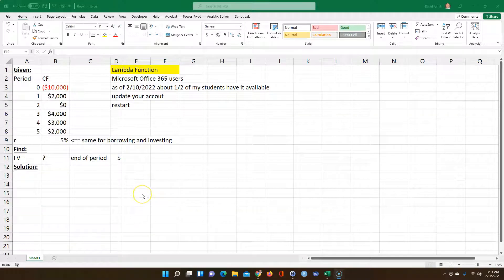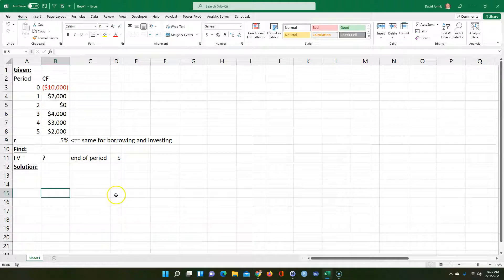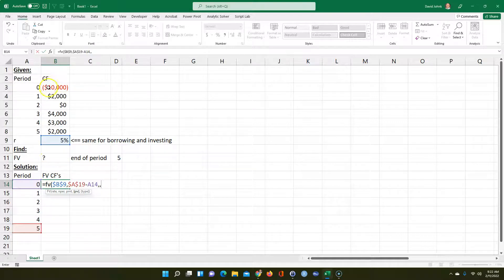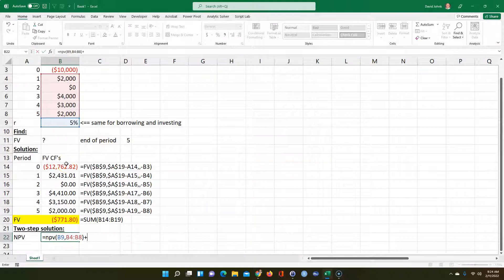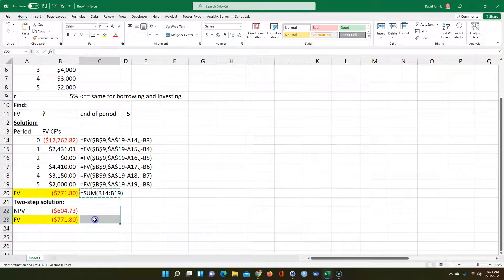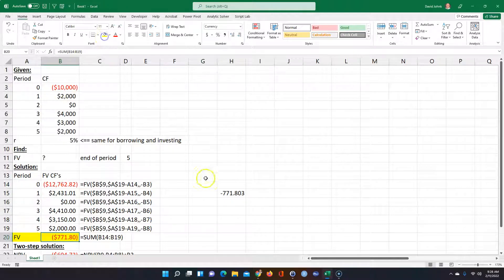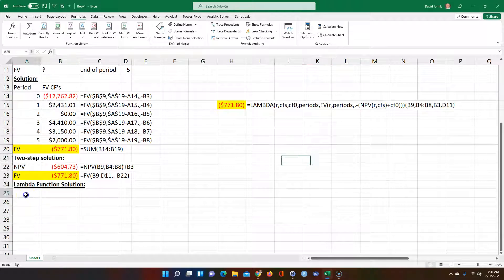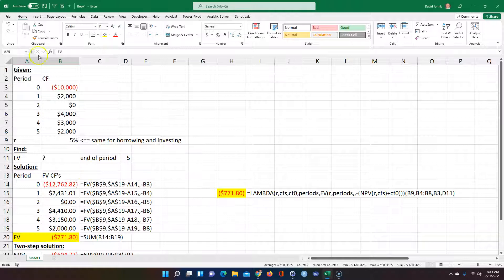Create a new function on Excel called Net Future Value (NFV) using the new Excel Lamba function.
It's easy!  No programming knowledge is required.  Here is a link to the Excel file I used in this video